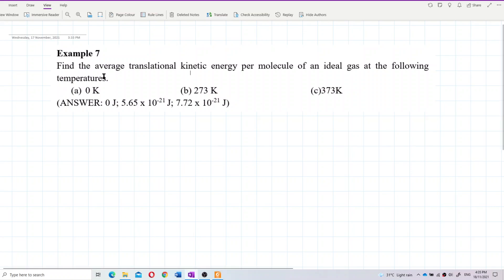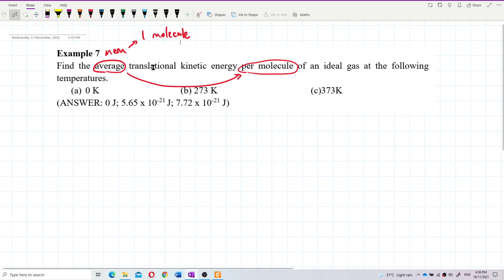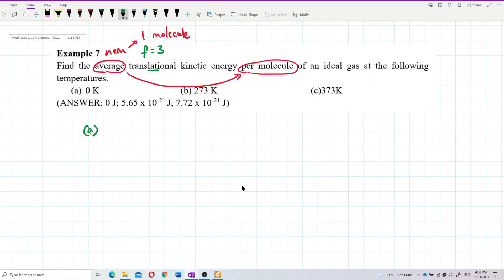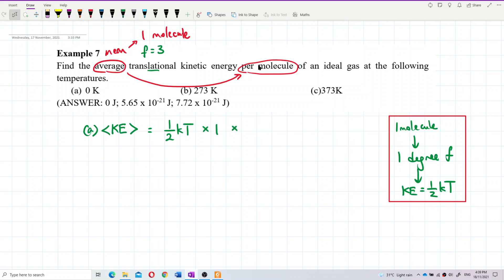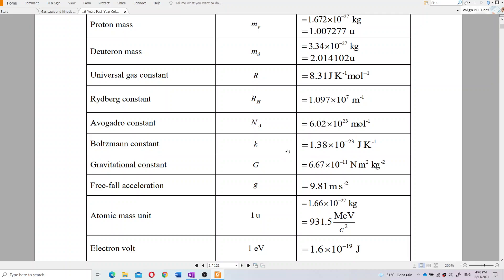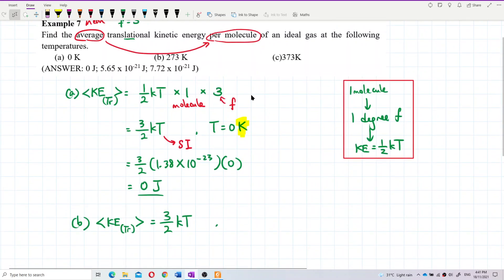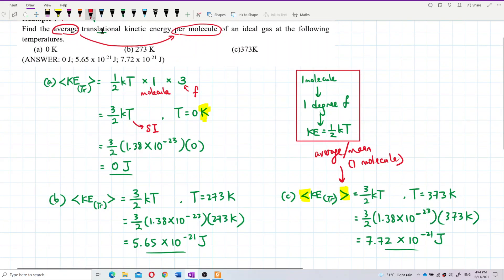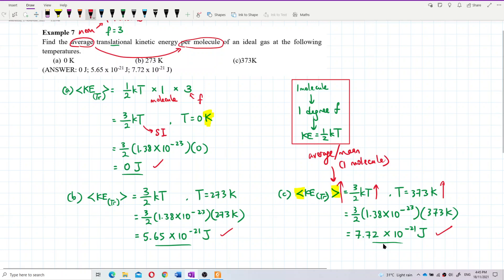Matriculation Physics: Molecular Kinetic Energy and Internal Energy (Q6)